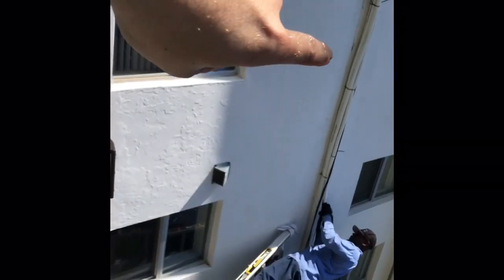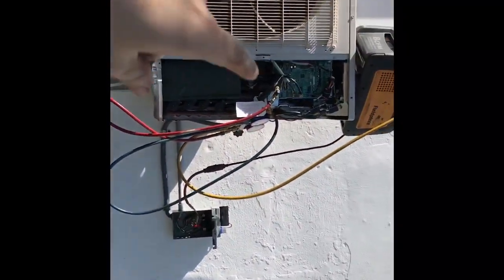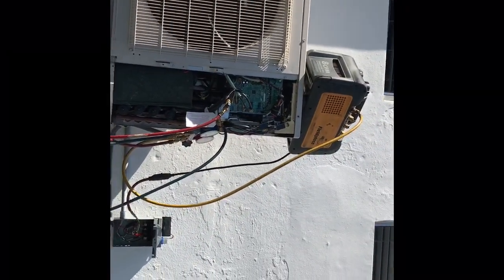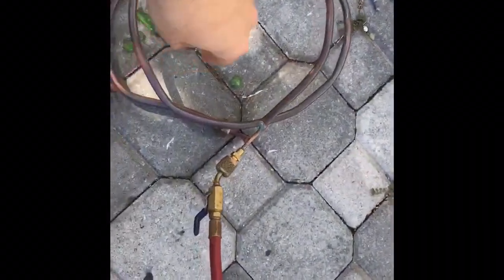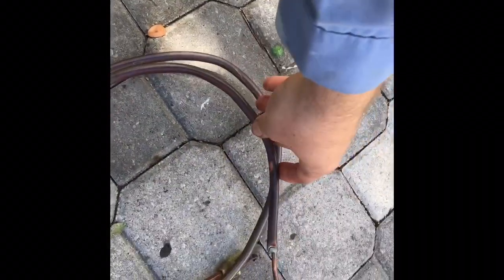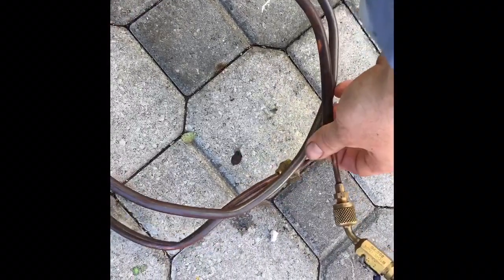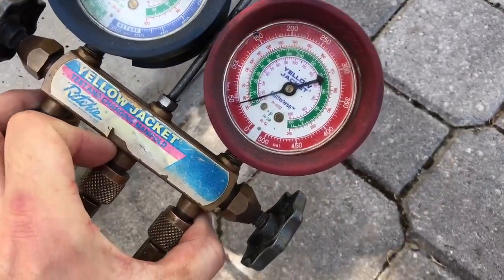leaking defective copper lineset.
These lineset seemed to be good quality. But now I am doubting the quality